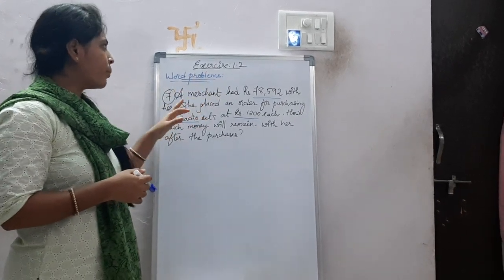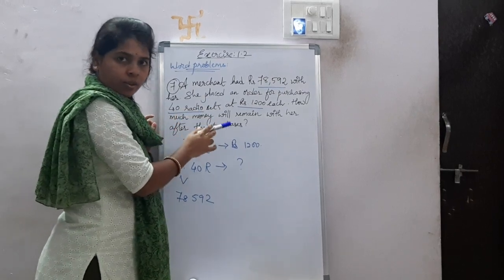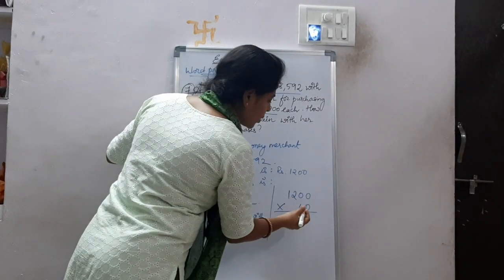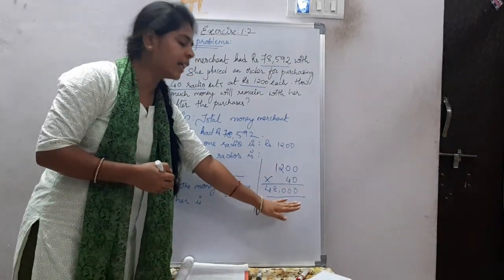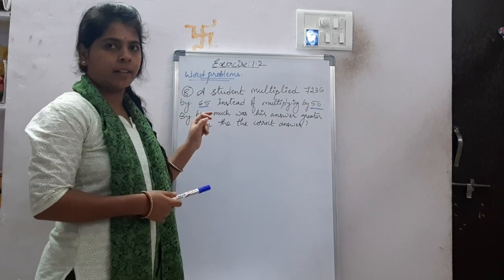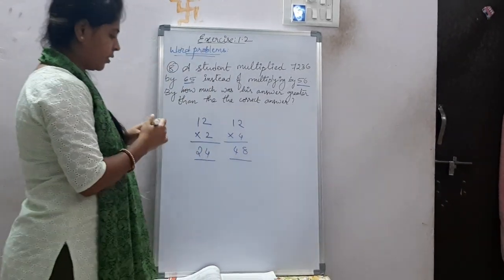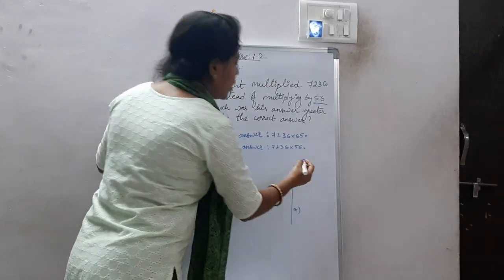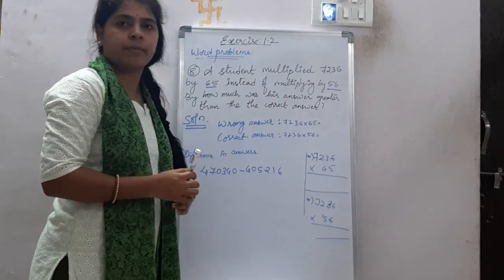11 June 2020